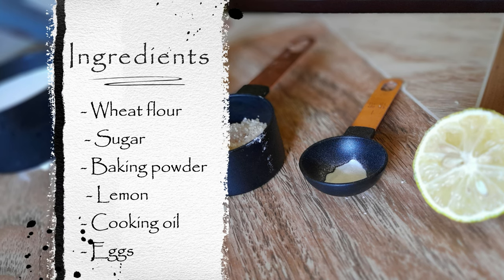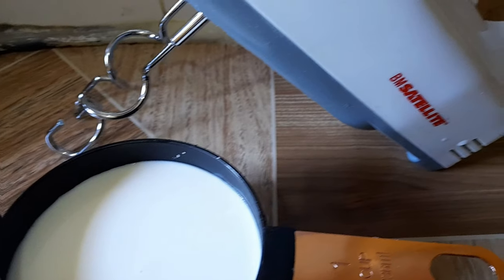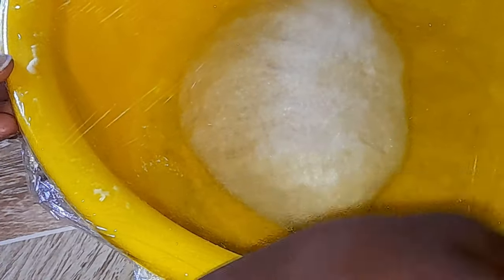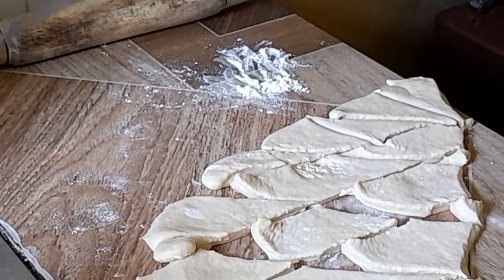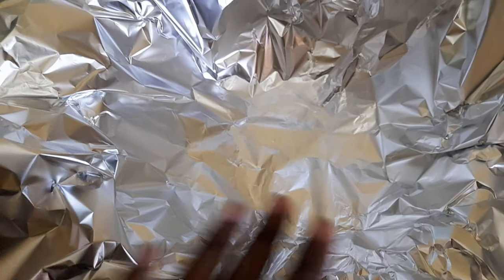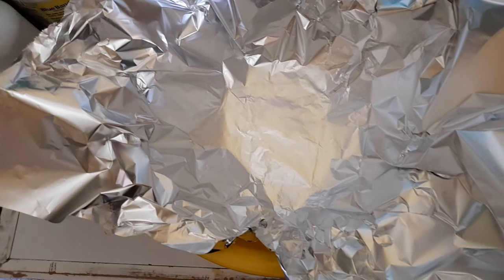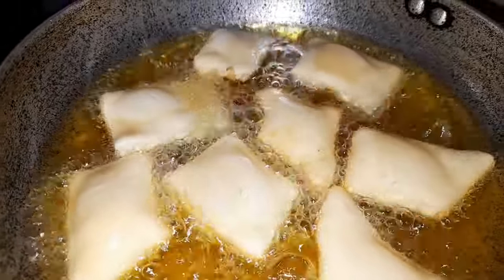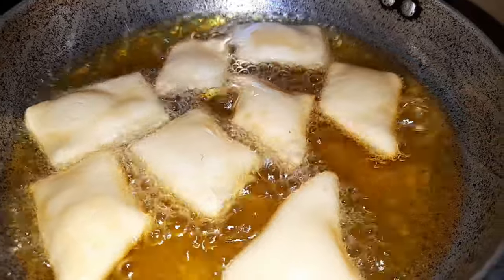A HOME MADE HOTPOT | SIMPLE MANDAZI RECIPE | COOK WITH ME | KITCHEN HACKS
I am sharing some kitchenhacks while making a home made hotpot for when you do not have the regular hotpot to keep your food warm. In the same video I show you my simple mandazi recipe and I invite you to watch, come along and cook with me.

A HOME MADE HOTPOT | SIMPLE MANDAZI RECIPE | COOK WITH ME

Hey! I'm Robertinah Mbula and I'm happy to have you in today's video.

I create lifestyle YouTube content based on natural 4C hair care and management, sharing personal experiences on business ideas to try as side hustles, social entrepreneurship tips, sharing lifestyle experiences on motherhood, homemaking. DIY projects, and helping models develop a sustainable career off of their modeling talent.

I am a mother of two and as such I have had amazing, lifechanging experiences on motherhood which I share on this channel and exactly how motherhood has impacted my life on areas such as natural hair care management routines, my modeling enterprise, new business ideas I have had to adopt as a stay at home mom and work at home mom including home making motivations & vlogs.

Music in the VIDEO free;